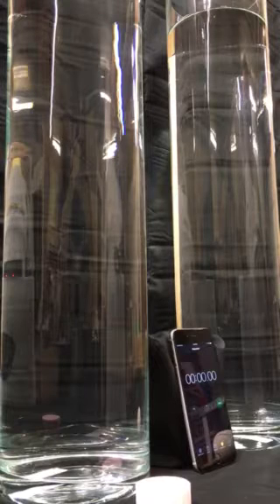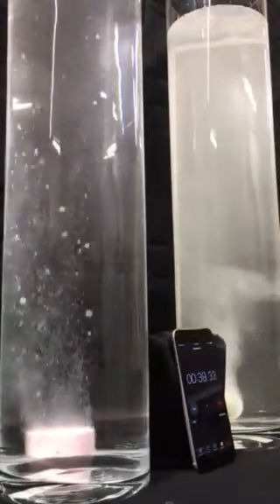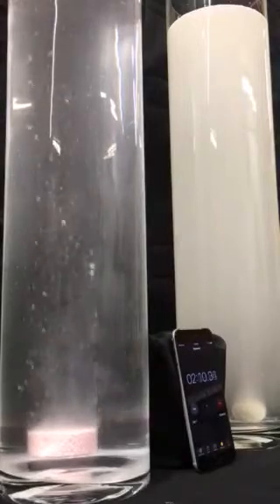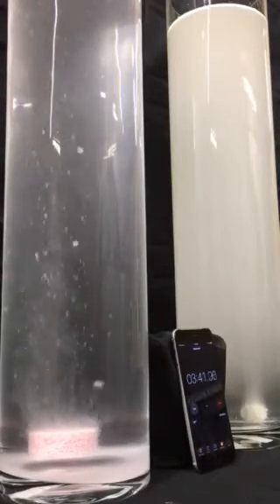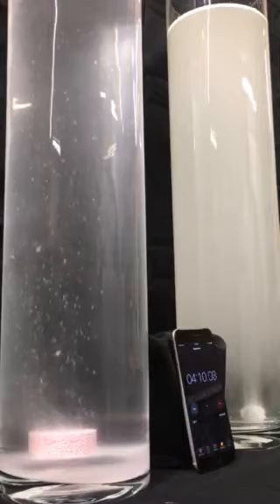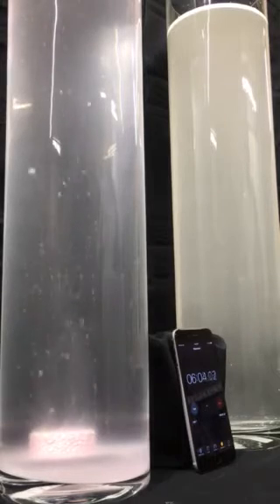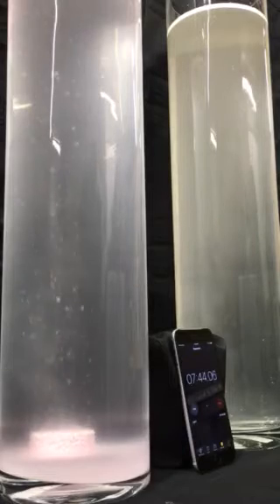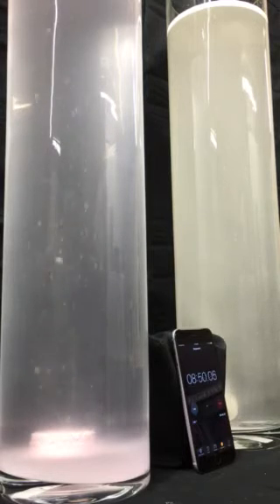Chum Puck vs The Competition (Part 1)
Side by side display between Chum Puck & The Competition. See what they each look like and how they perform when dropped into water.